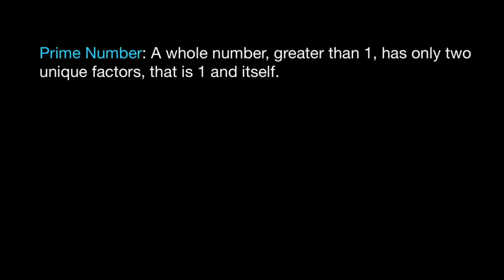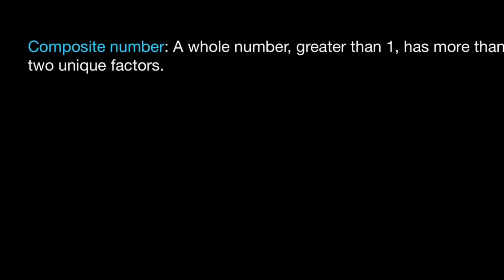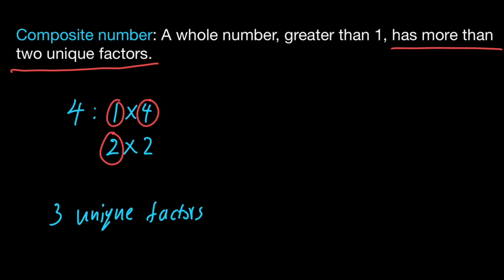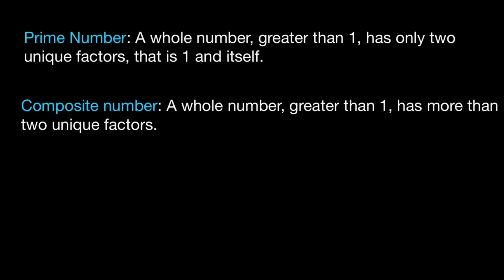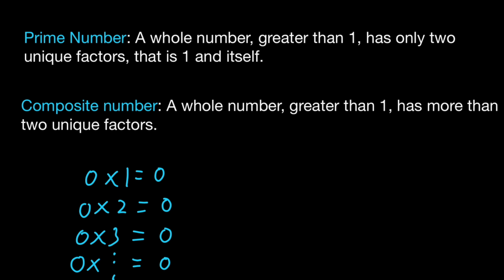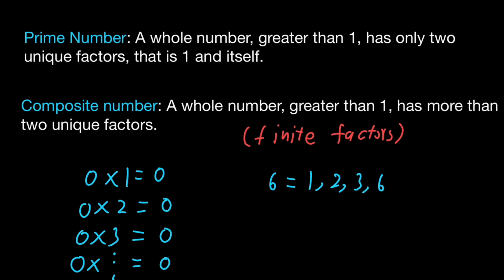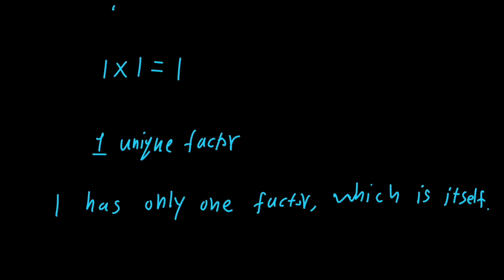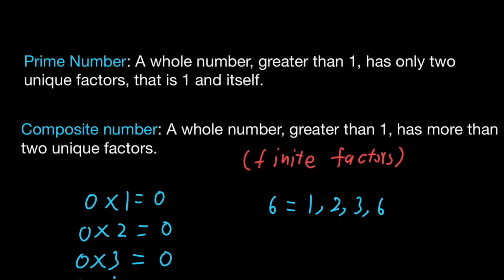Why are 0 and 1 not Prime Numbers?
This video explains what prime and composite numbers are, and why zero and one are not prime numbers.